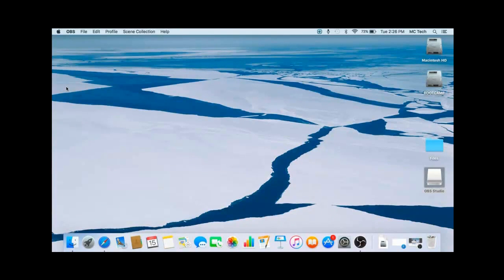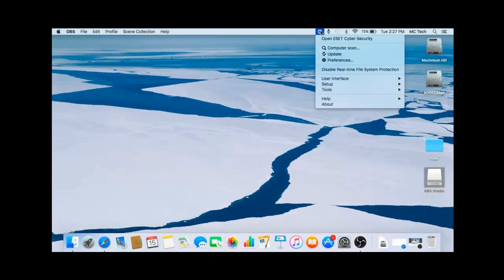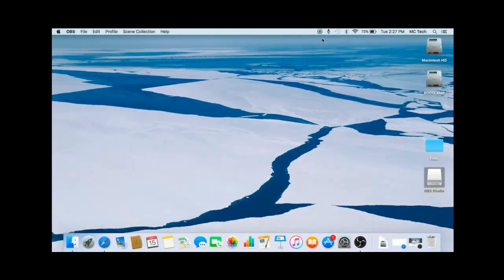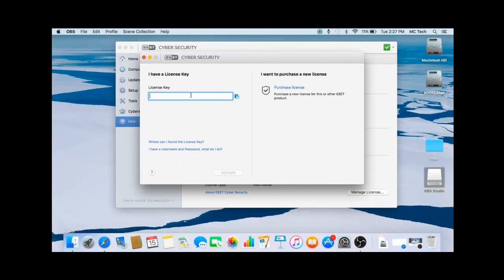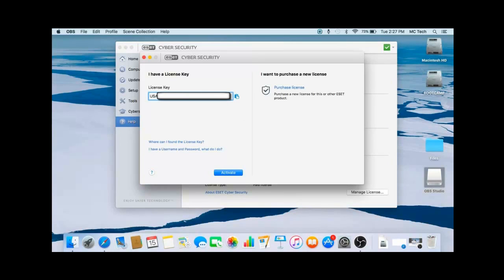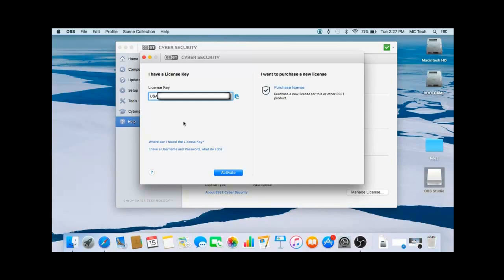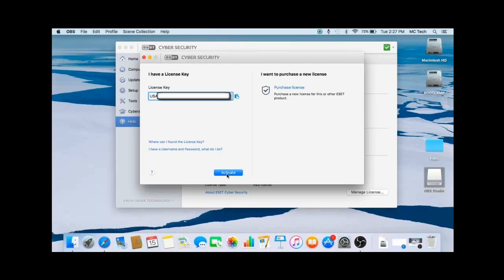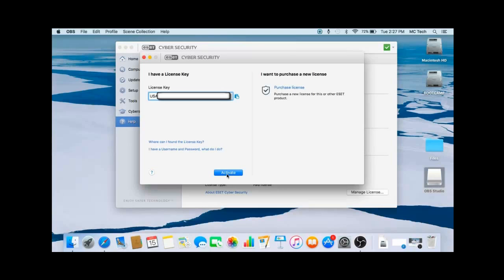How to Activate ESET Cyber Security 6.1 with a License Key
Micro Center Tech Support shows you how to activate ESET Cyber Security 6.1 with a license key